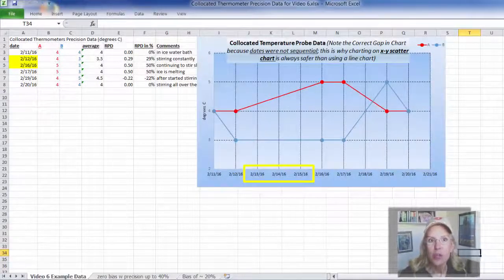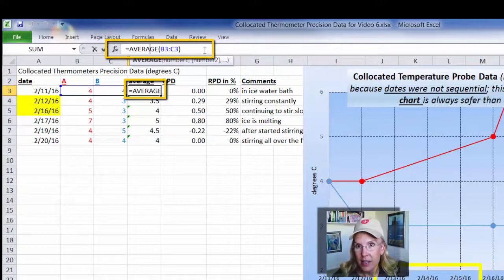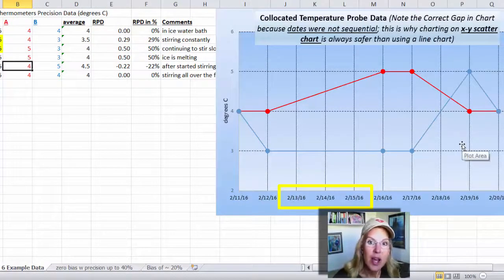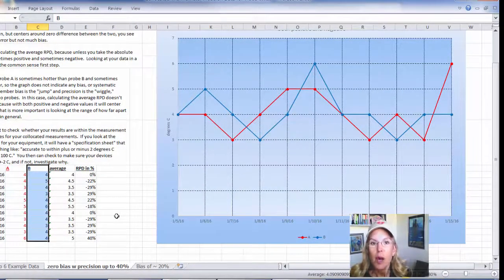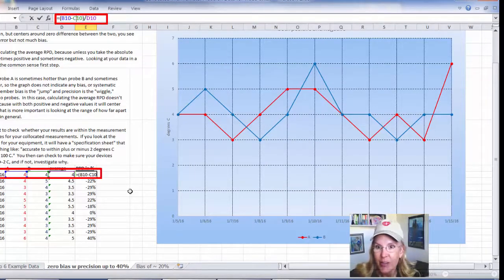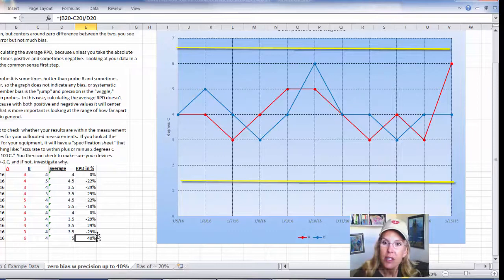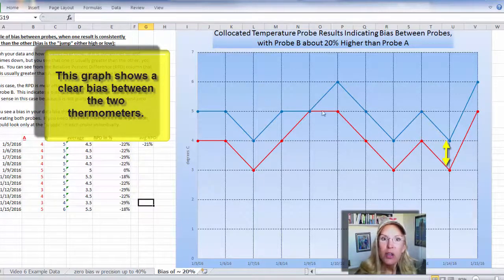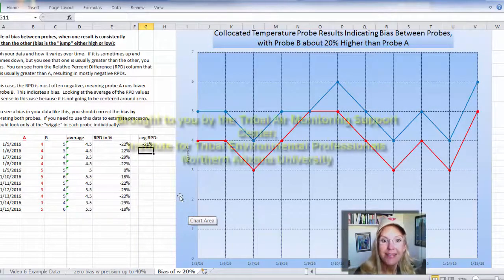Bias and Precision Video 7 Excel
Presentation of using excel to evaluate collocated data as collected in the preceding videos, as well as a dataset with no obvious bias, as well as another dataset with clear bias. The three datasets are plotted in a control chart plotting collocated data on the y-axis against time on the x-axis.   This video is presented by the Tribal Air Monitoring Support Center, which is part of the Institute for Tribal Environmental Programs.